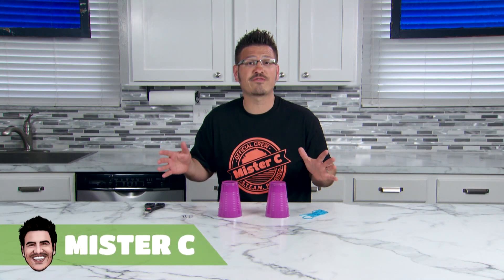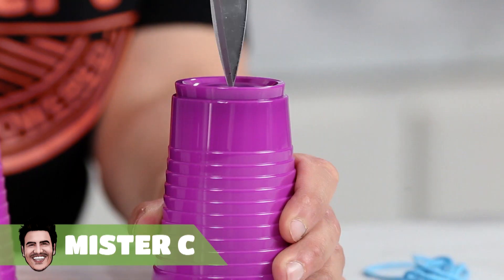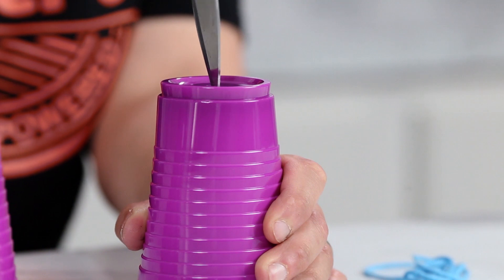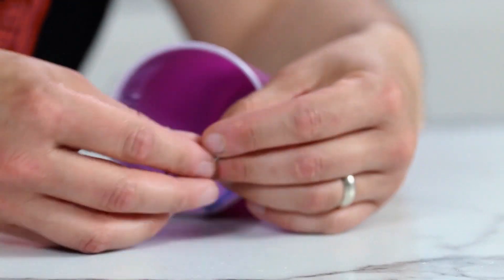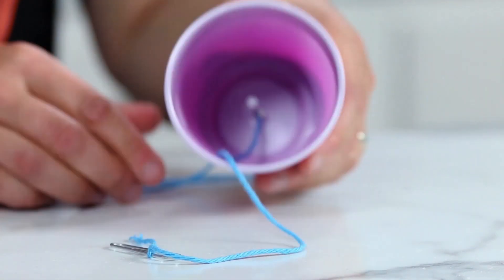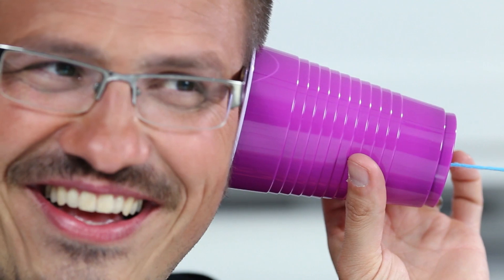Build your own Telephone Cups - 1 Minute Science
If you've made it this far down...comment "Can you hear me now?"